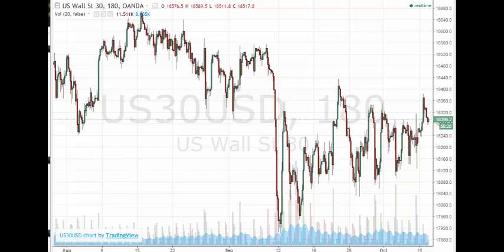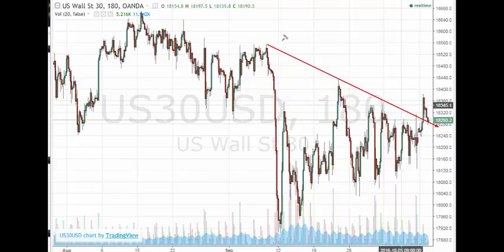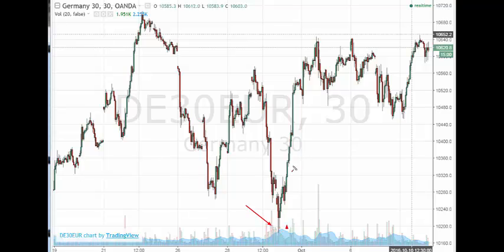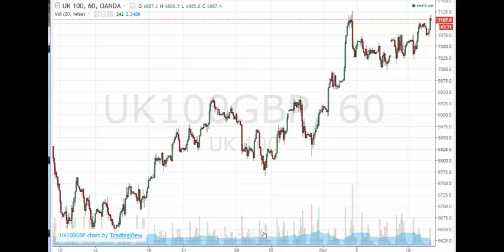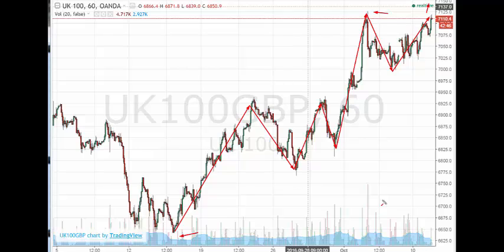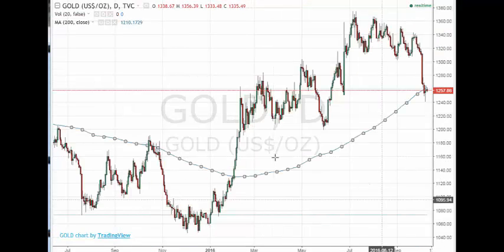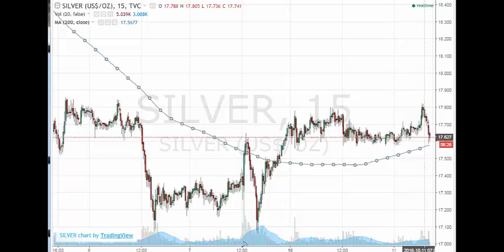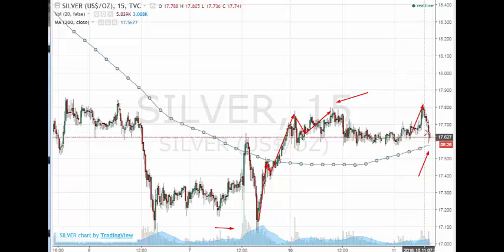Market Report on 11 October 2016 from John Piper, professional trader .